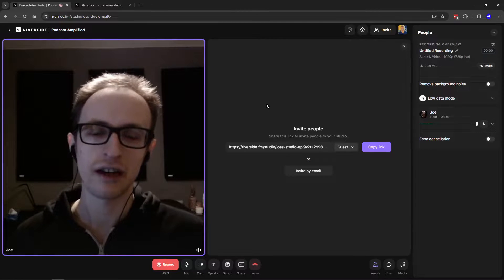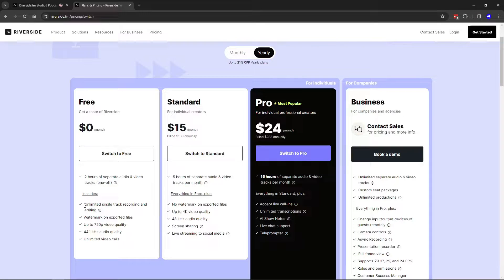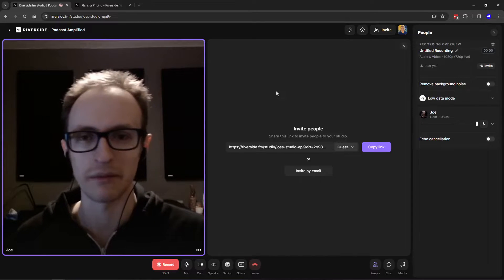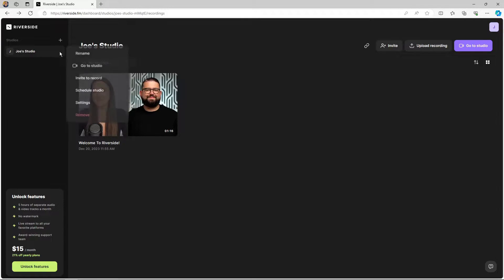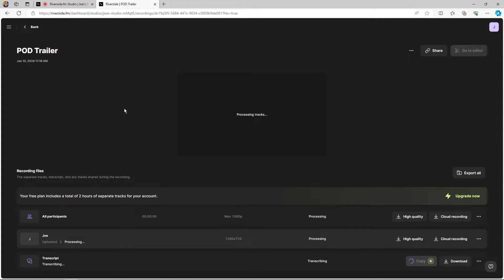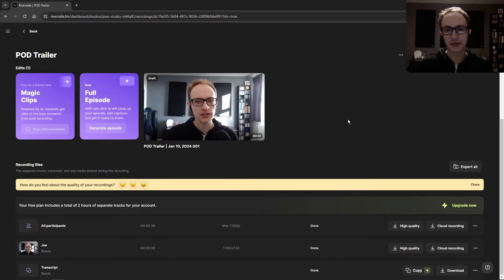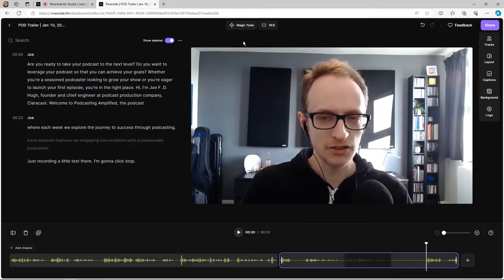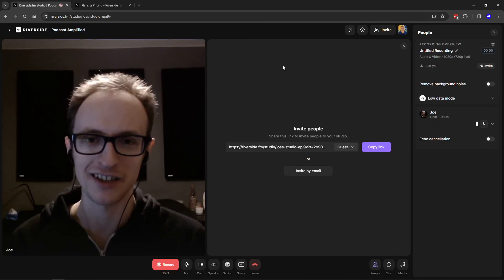Riverside.fm Free Plan Review (For Podcasters)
Riverside (or Riverside.fm) is an online video calling and recording software that records participants locally on their own computers. This gives you a higher quality result than alternative recording tools, such as Zoom, which records purely over the internet and is prone to network-related quality reduction.

Riverside.fm offers a free plan. So that you can record high-quality podcast audio for free. In this Riverside.fm free plan review, I’m going to show you what’s included and cover its limitations too, so you can decide if it’s worth using it for your podcast.

Intro - 0:00
What's Included? - 0:38
A Look Inside - 3:43
Audio Comparison - 6:04
Extra Features - 7:10
Final Thoughts - 8:14